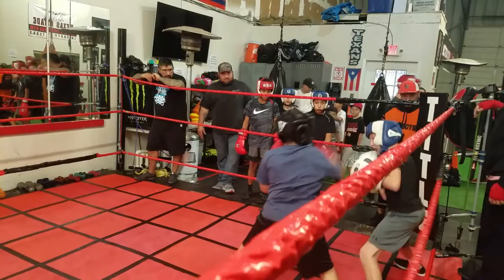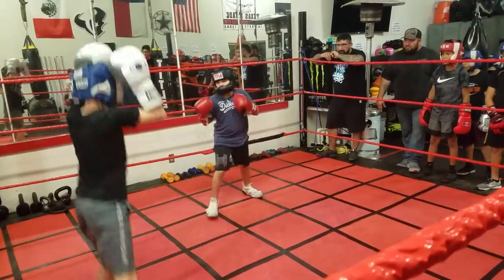Jeremy Valencia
Sparing at Texas made boxing laporte. Jimmy 10yrs. Julian 12yrs. 1/18/2020